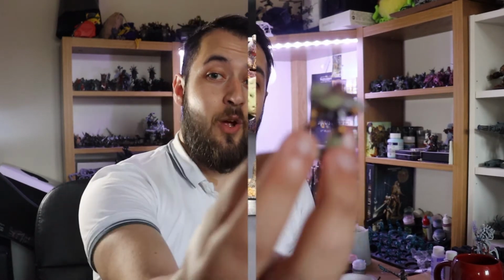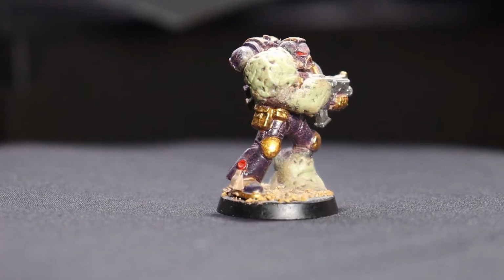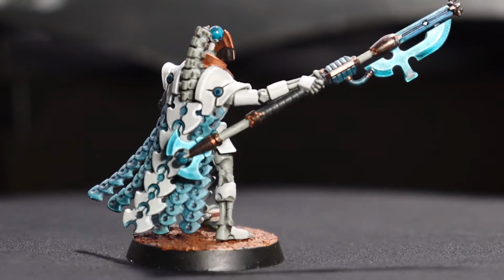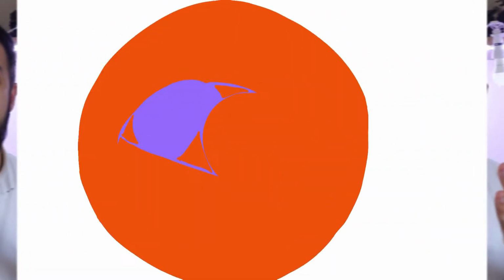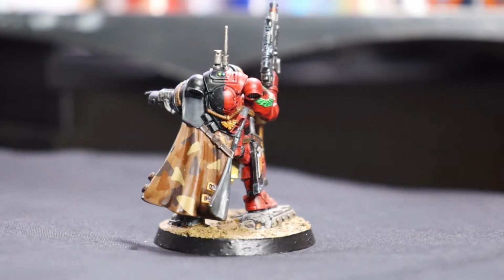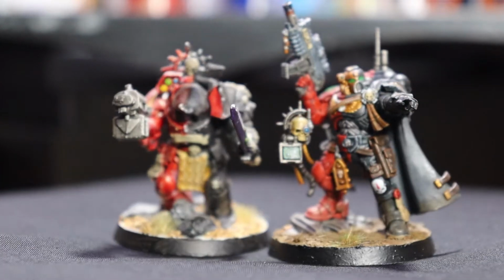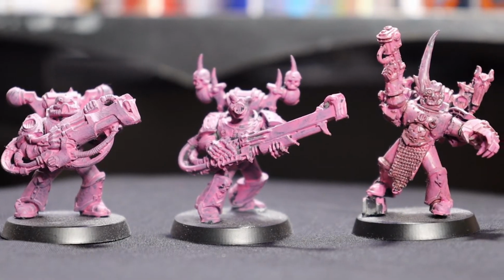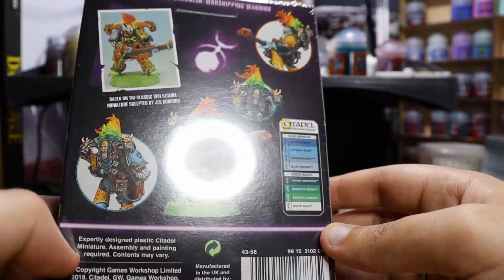Warhammer Tag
In this video I'm trying something new: A Game of Warhammer Tag!

I've composed 10 questions and will be taking the time to answer them. After that, I'm tagging some of my favourite content creators to see if they'll answer the questions too.

I hope you like the video and if you want to answer the questions, see them below:

1) Show us your first model (or oldest of first isn’t available) vs your most recent finished model
2) Show us the model your most proud of & model you would like to repaint
3) What is your favourite piece of lore from the Warhammer universe & your favourite faction/chapter/warband etc...?
4) How long have you been in the hobby & what/who got you into it?
5) If money was no object what hobby project would you start?
6) If you could update any kit/model from the Warhammer range, what would it be and why?
7) What would you most like to see from the hobby in the next 12 months?
8) If you could take any fictional universe and create a miniatures game from it, what would it be and why?
9) Tell us an interesting fact about yourself that we may not know? What is your channel about?
10) And finally, what would message would you like to send out to the hobby community?

To kick start this, i'm tagging quite a few content creators and hoping that everyone who responds, tags a further TWO content creators to keep this going. Everyone below... Tag you're it!

Content Creation is a time consuming thing and I know you'll all busy, but i hope you find the time to answer these questions and put up a video. If you do, please put who tagged you, and a link to this video in your description so people can follow the chain to discover new content creators.